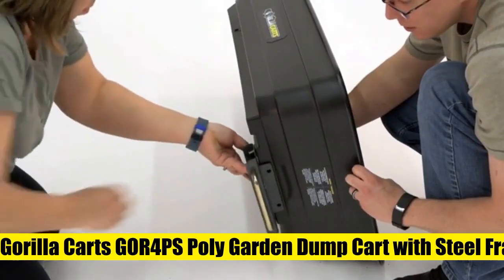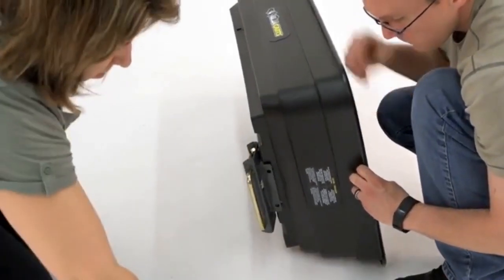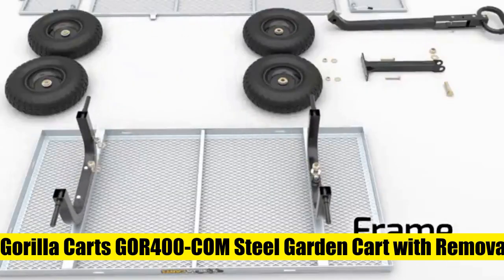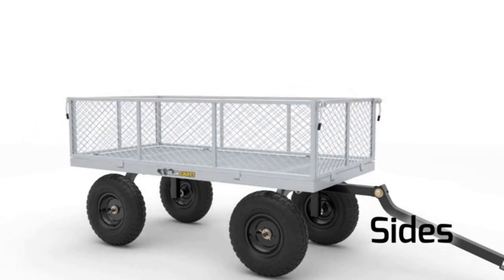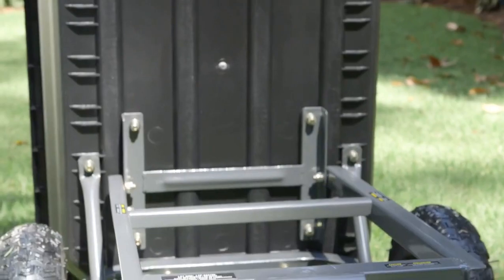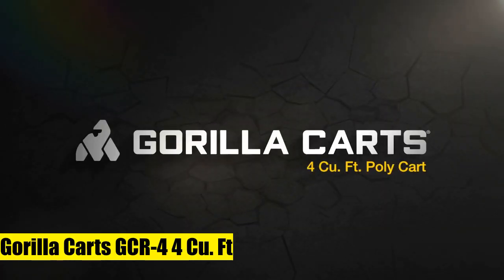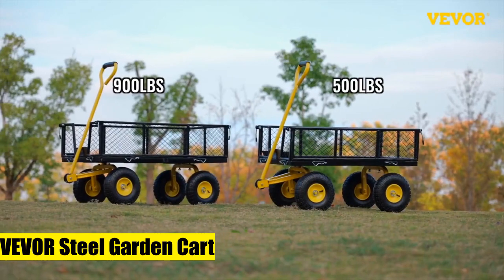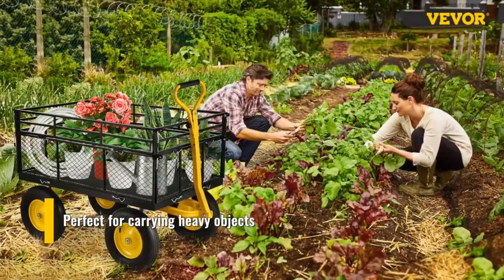Top 10 Garden Carts You Can Buy March 2023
Sekey Collapsible Foldable Wagon with 220lbs Weight Capacity

Gorilla Carts GOR4PS Poly Garden Dump Cart with Steel Frame and 10-in. Pneumatic Tires

Gorilla Carts GCR-4 4 Cu. Ft

Gorilla Carts GOR400-COM Steel Garden Cart with Removable Sides

Mac Sports Heavy Duty Steel Frame Collapsible Folding 150 Pound Capacity Outdoor Camping Garden Utility Wagon Yard Cart

Gorilla Carts 4GCG-NF 4 Cu. Ft. Poly Garden Dump Cart with No-Flat Tires

Gorilla Carts GOR1400-COM Heavy-Duty Steel Utility Cart with Removable Sides and 15  Tires

VEVOR Steel Garden Cart

with a lowest price in amazon :: $109 when creating this video - check links

Suncast Resin 15.5 Gallon Multi-Purpose Cart with Wheels